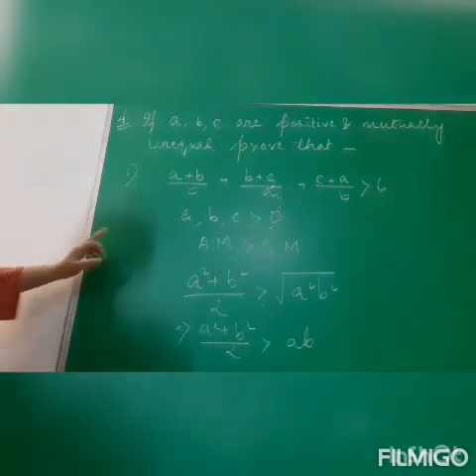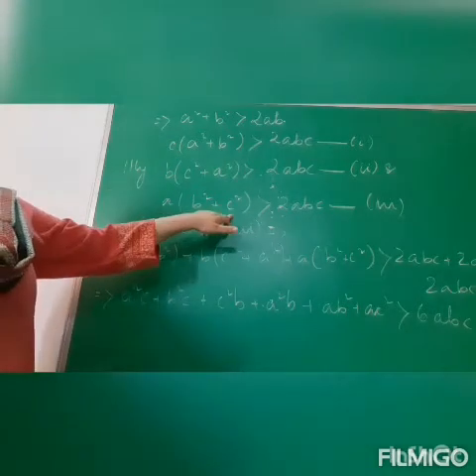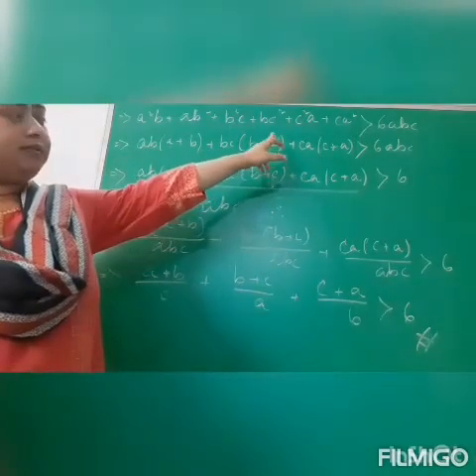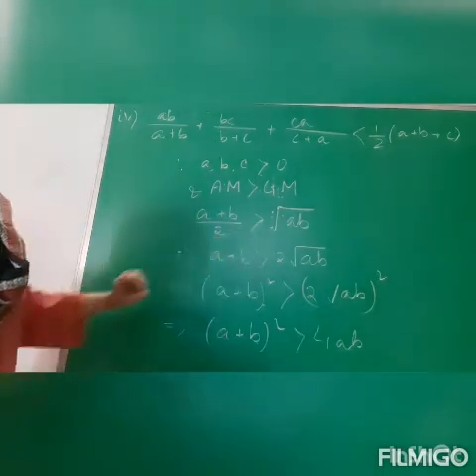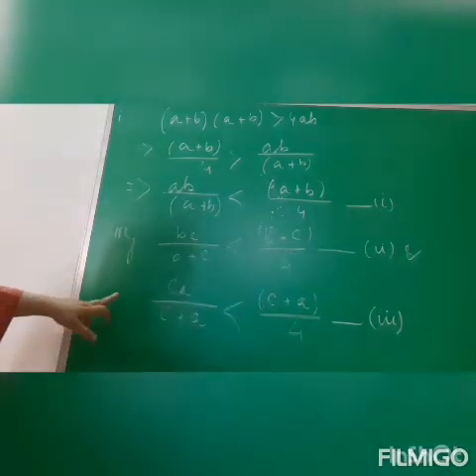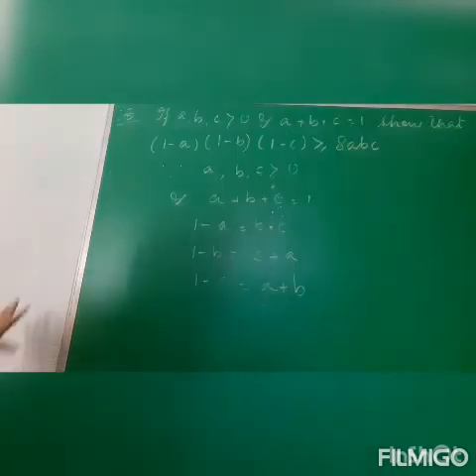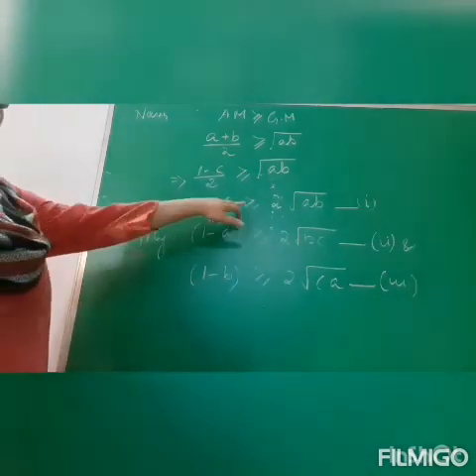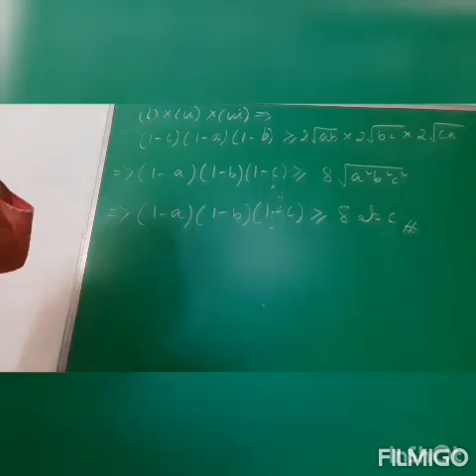Class 9 - Advanced Maths (Part 2) - Third Week